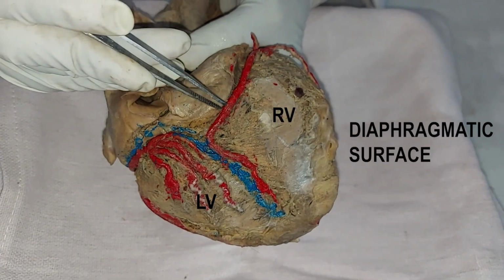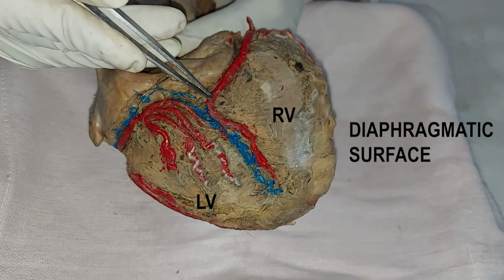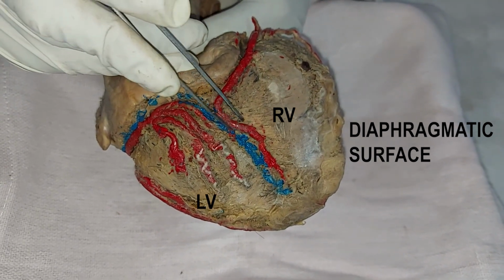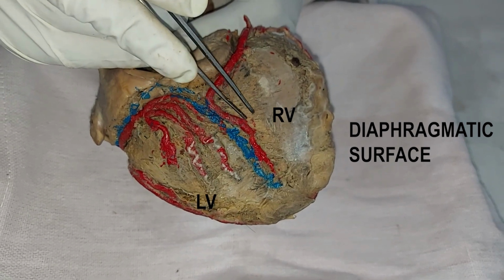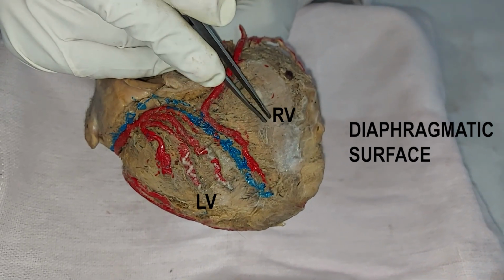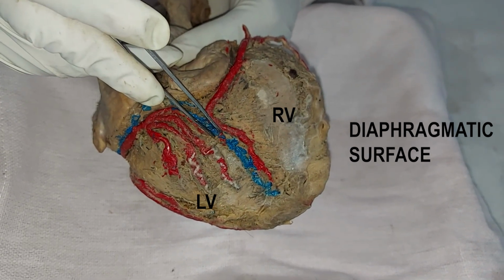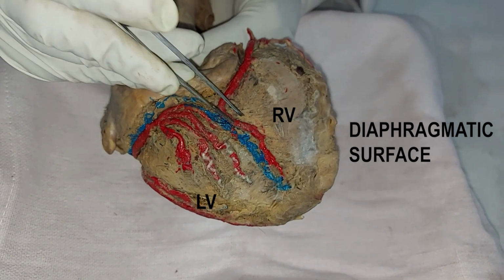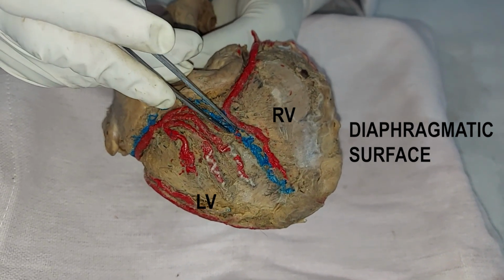Dissection: Heart Blood Supply